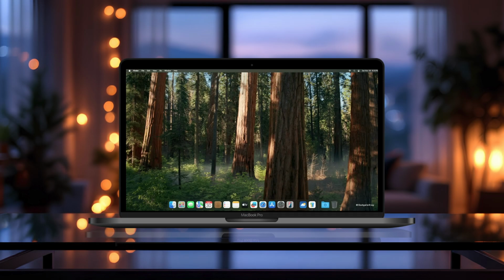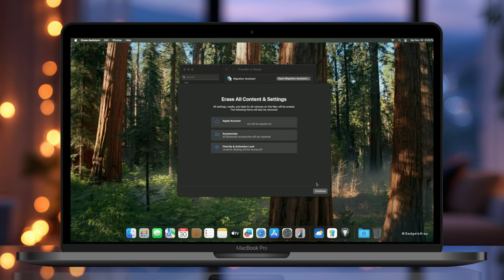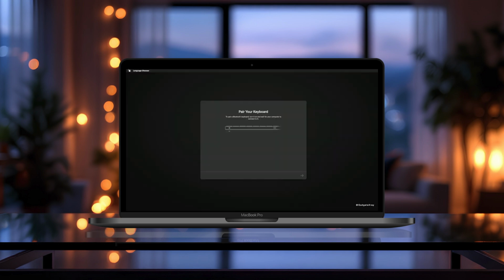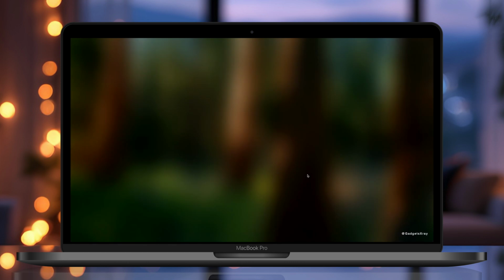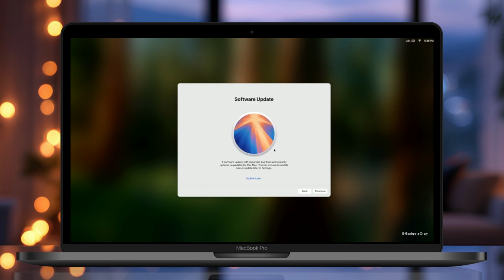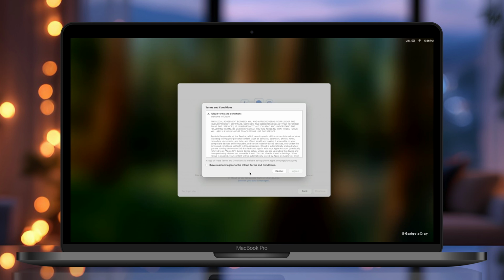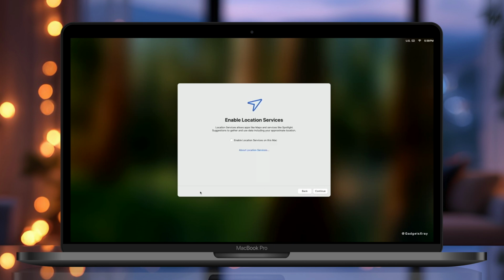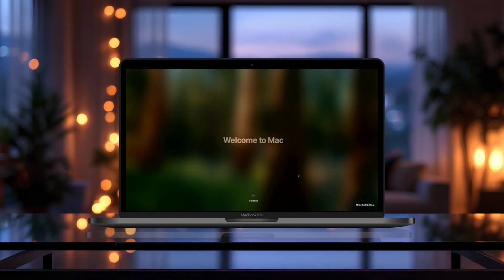How to Erase / Factory reset Mac / macOS Sequoia reinstall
The easy guide to restore / Sell Mac fresh reinstall... make sure to backup your files before wiping your MacBook pro / iMac. or How to reset macOS Sonoma

Reinstall Mac from macOS Recovery step by step:

(0:00) Intro

(0:09) Start macOS Sequoia Reset using (System Settings)

(0:50) Erase (format) your disk

(1:13) Install macOS Sequoia

(1:31) New macOS Sequoia Setup process

(3:25) Outro